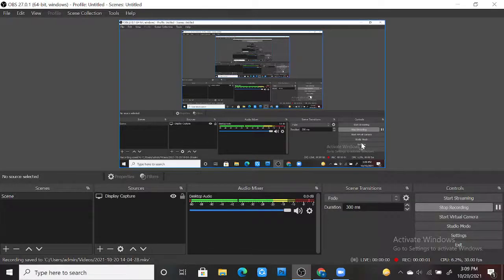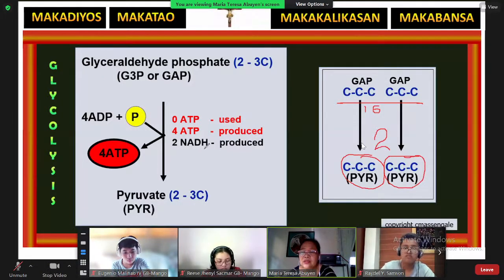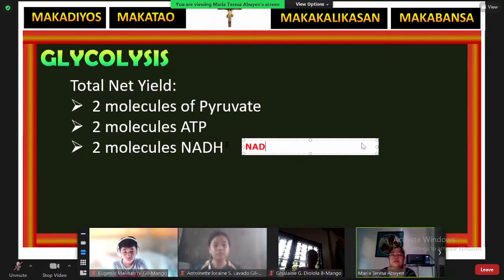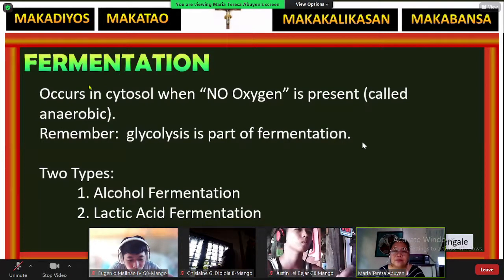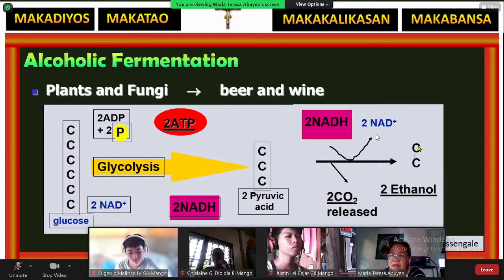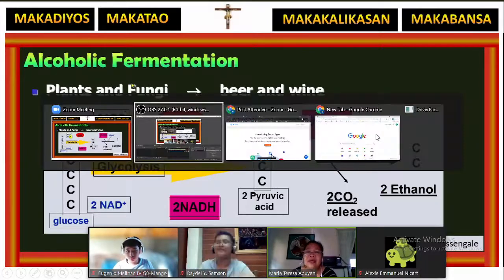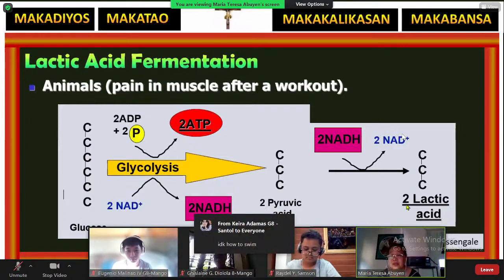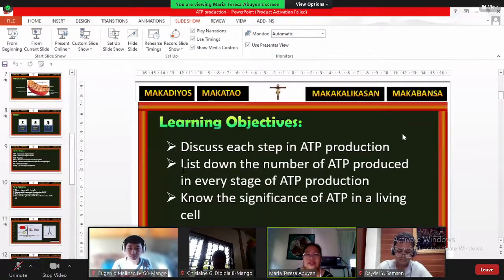Biotech: ATP Production pt.2 10/20/2021